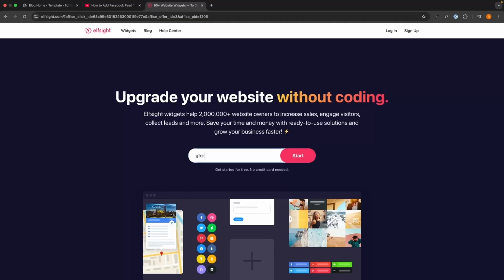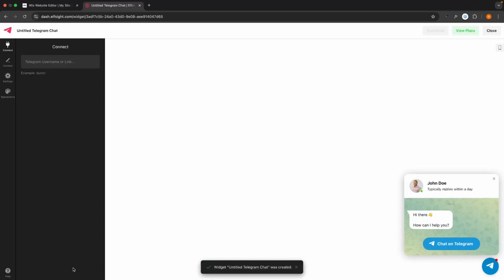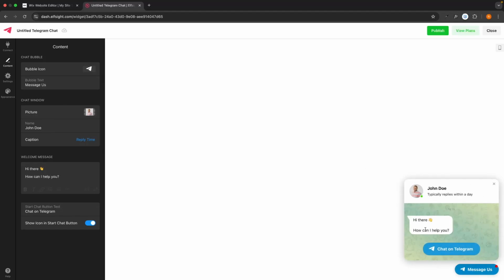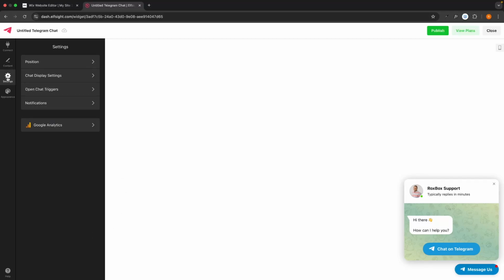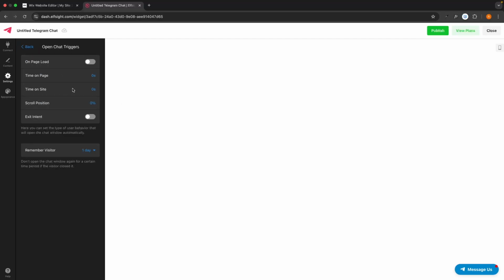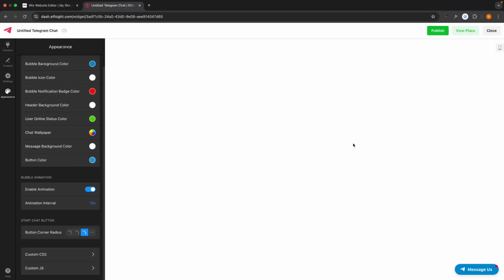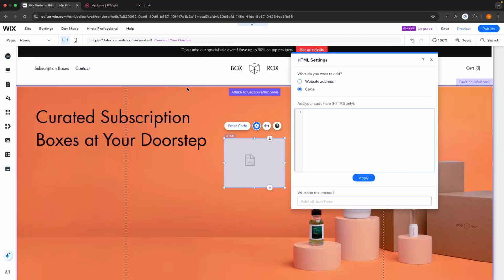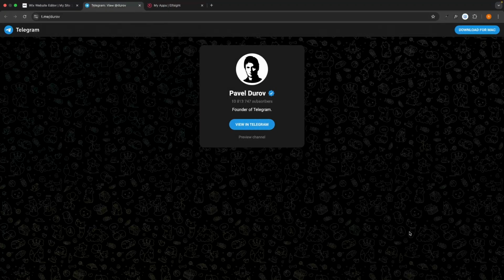How to Add Telegram Chat to Wix (2025)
In this video, Ill show you how to add telegram chat to your Wix website so that your audience can message you or join your telegram channel in one click.